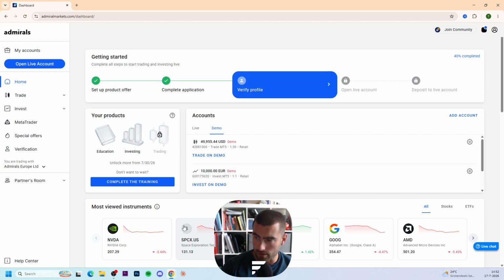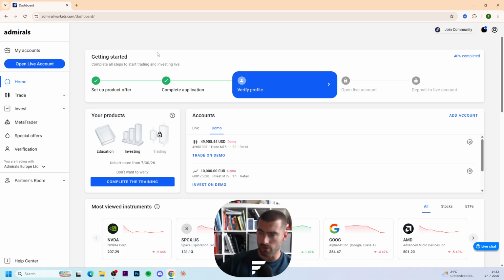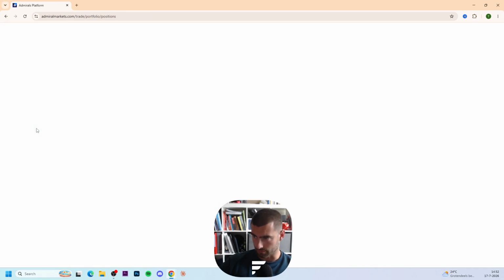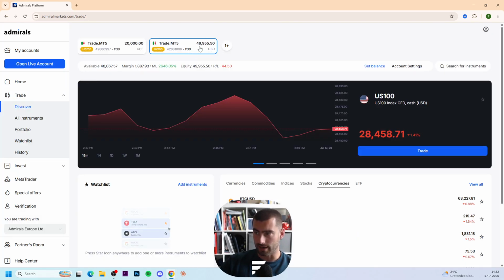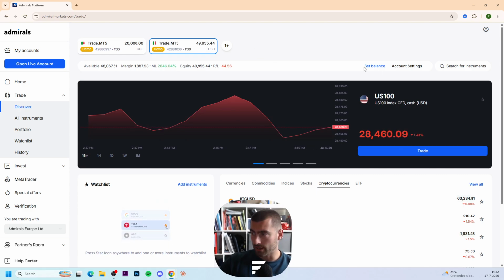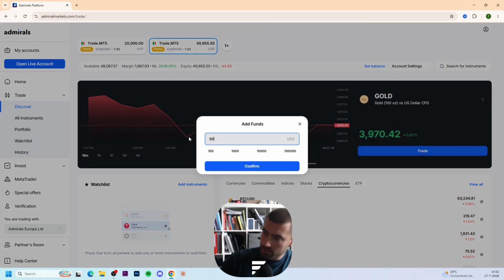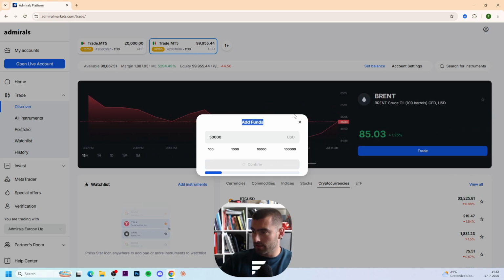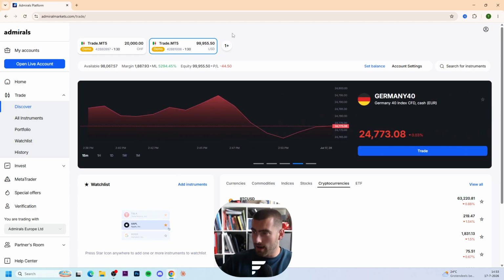How to RESET BALANCE on Admirals Demo Account (Easy Guide)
How to RESET BALANCE on Admirals Demo Account (Easy Guide) – Learn how to reset your Admirals demo account balance, restore your virtual funds, and continue practicing your trading strategies with a fresh demo account.